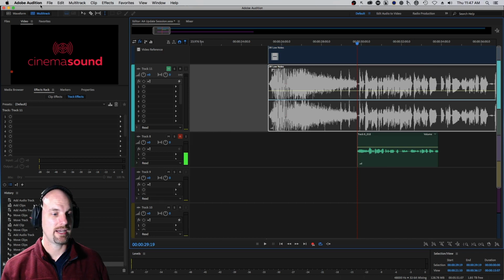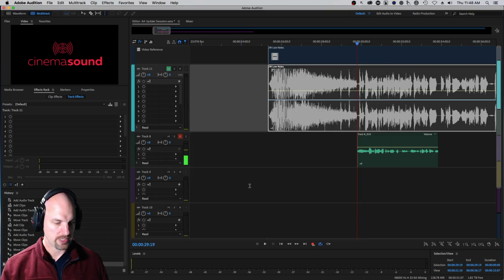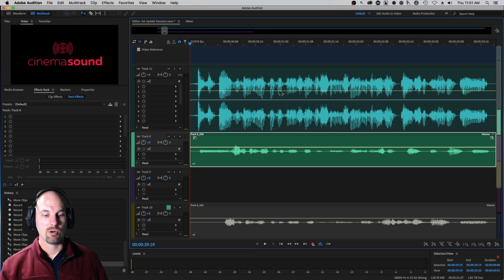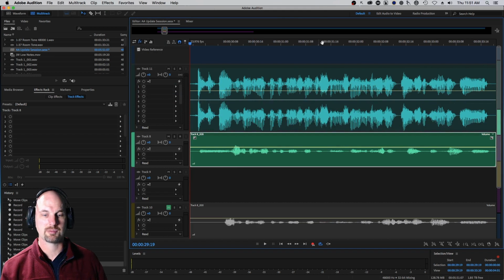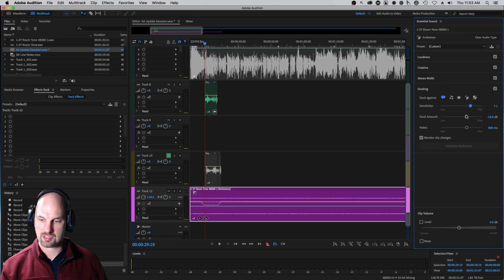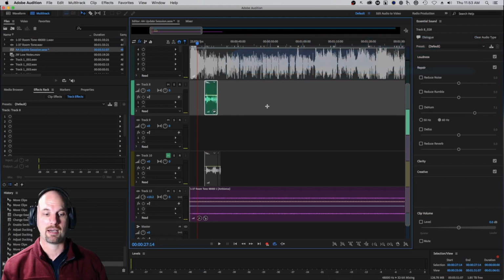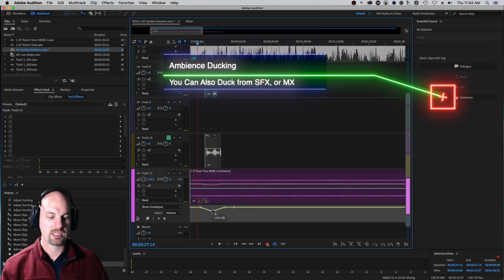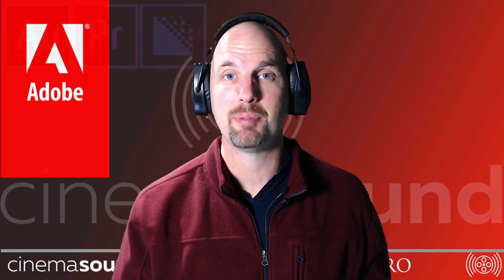Adobe Audition 2019 Pre NAB Update! Watch to the End!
In this video Cinema Sound Presenter Mark Edward Lewis shows us the newest and greatest update in Adobe Audition 2019 pre NAB! Want to know what's new in adobe audition? Watch to the end!

Learn everything you need to know about how to make Hollywood-level audio for your production where we cover all subjects on Recording, Editing, Fixing dialog, Sound Effects, Music, and Mixing as well as hundred of blogs and videos for you to peruse for free - AND this channel!